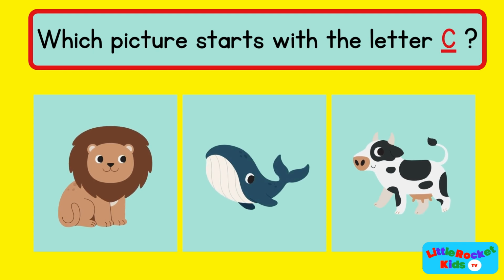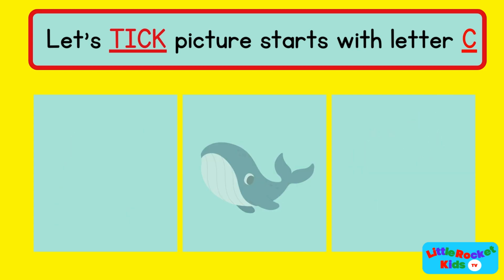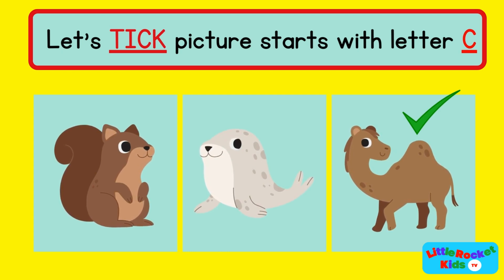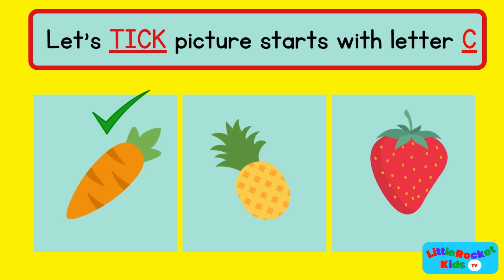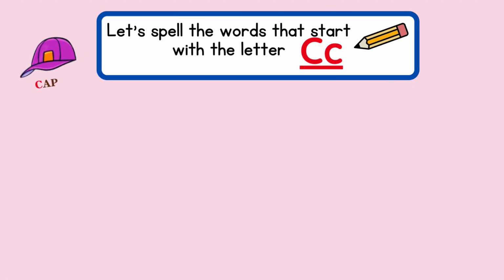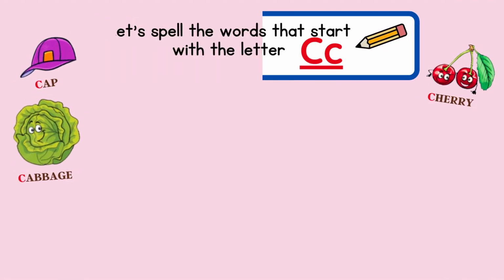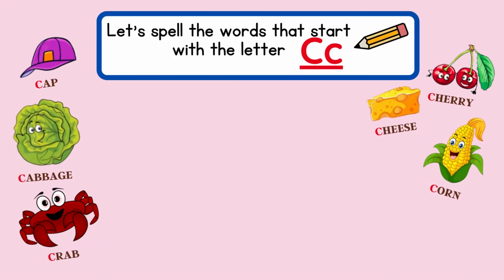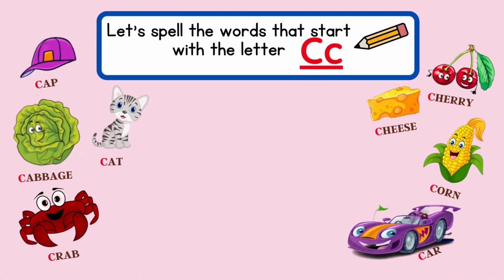Toddlers Learn how to Read Letter C | Phonics | Step-by-step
Kids Learning is all about learning concepts in a fun and easy way through well-ordered and designed videos, specially created for kids, toddlers, preschoolers, and kindergarten and elementary school students.

This video helps kids in understanding and learn the letter B in an easy and fun way with puzzles and guessing. This is well designed to help children learn the alphabet without any trouble. It is a fun and interactive video.

Videos are made by giving close attention to the mindset of the kids, easier for them to grasp and acquire the best possible knowledge from it while also having fun at the same time. Kids can learn to speak, read, listen, and dance, through these amazing videos.

Know your letter B: